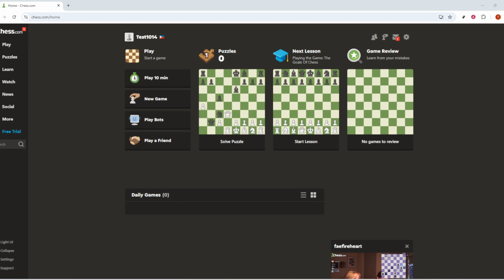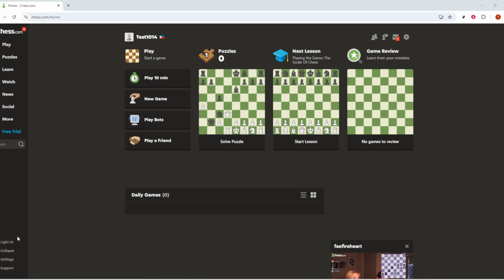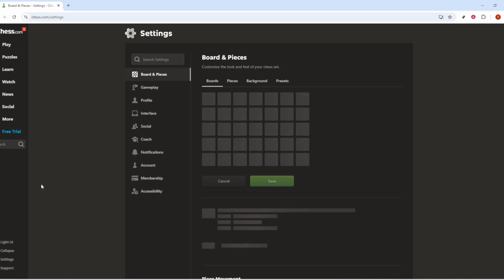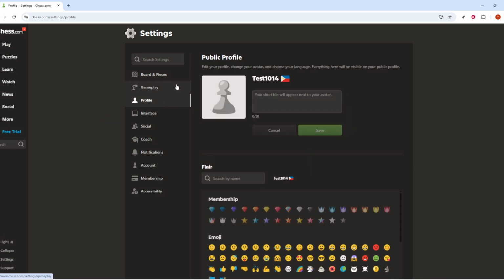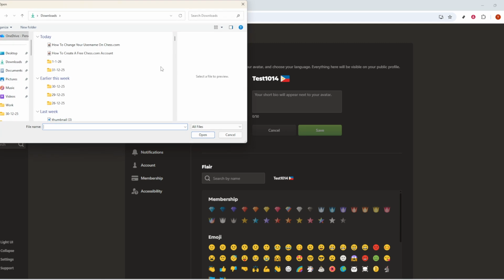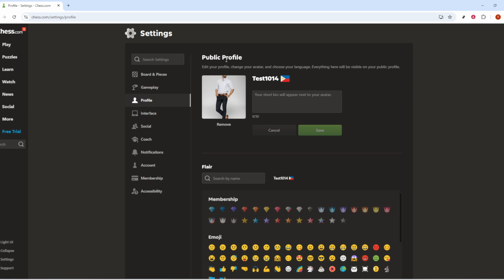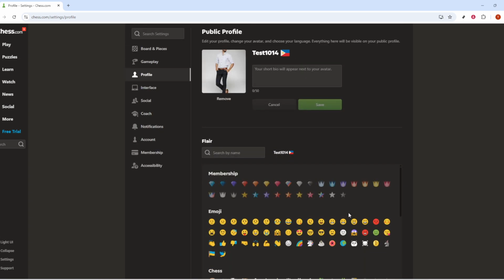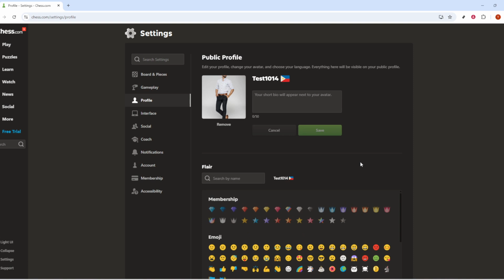How To Change Your Profile Picture On Chess.com (2026 Guide)